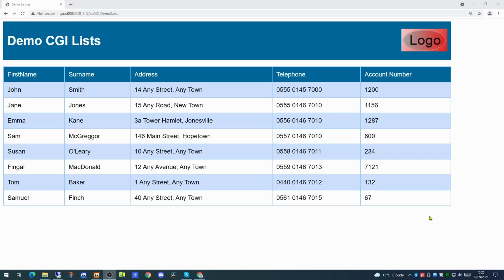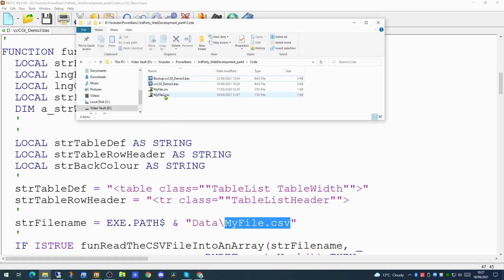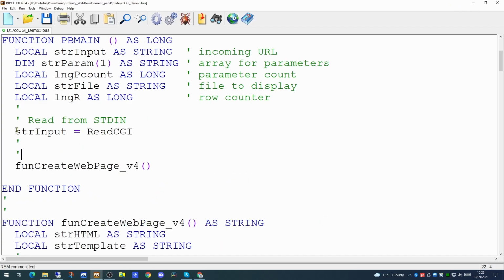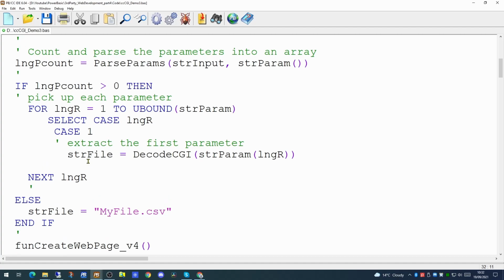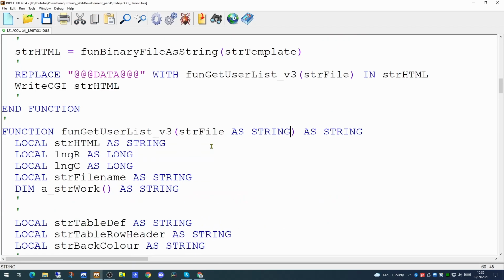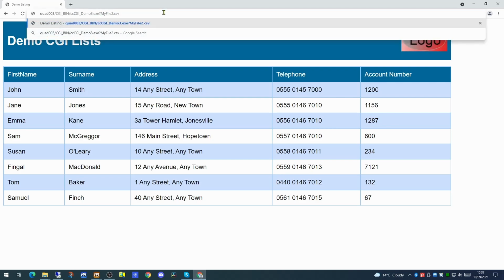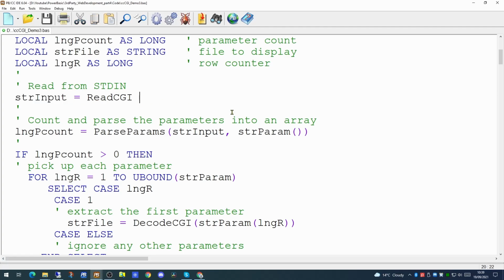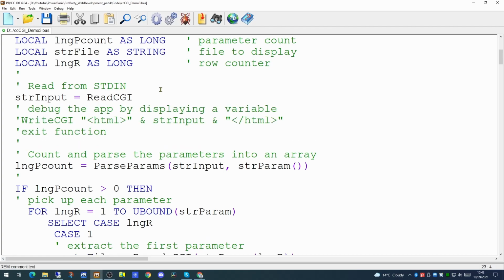PowerBasic Web Development with the Abyss Web Server - part 4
In this series of videos, which are aimed at those who have never coded in PowerBasic before, I cover one element of Web Development - today it's passing URL parameters to your CGI applications created using the PowerBasic Console compiler.

I don't work for, nor am I paid by, the owners of PowerBASIC or Aprelium, I'm Just a fan of their products.